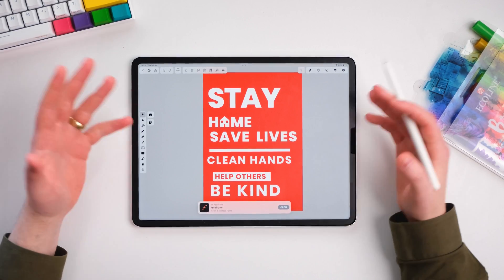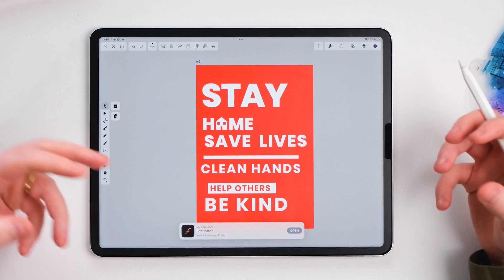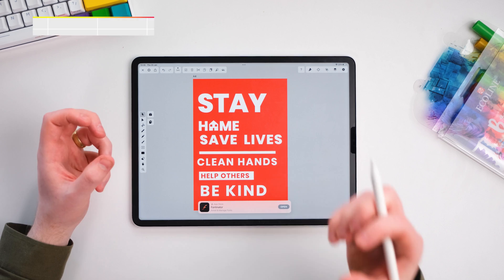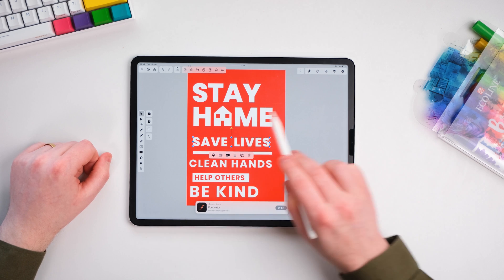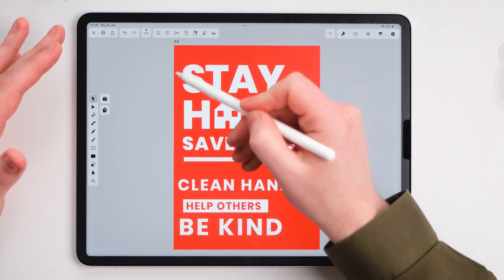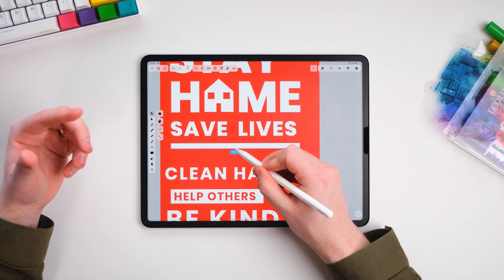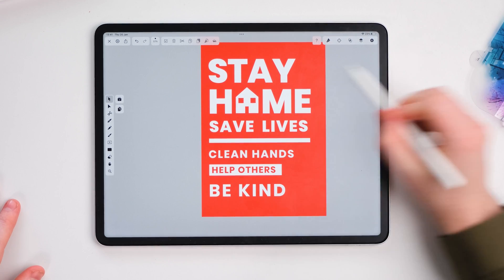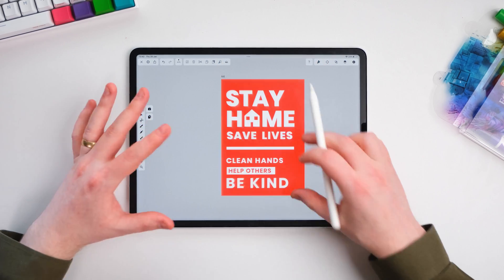Visual Hierarchy | Beginners vs Pros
👑 Get a masterclass in visual hierarchy from the design sensei himself, Will Paterson.

Hello everyone,

Welcome to a new video tutorial! In this episode, we tackle the topic of visual hierarchy head-on. Do you want to create beautiful layouts that coney your key message at one quick glance? Whatever you need, with Vectornator you can easily make it happen.

Design has been around since the beginning of time. From the time of stone tablets to the electronic devices we use today, we have used and continue to use design to communicate an important message.

In this tutorial, you're going to learn about visual hierarchy and how you can use it to improve your designs and optimize your users’ experiences.

Visual hierarchy plays a key role in the planning of your information architecture to help your users navigate through your product easier. This can drastically reduce the amount of effort needed to engage with your design.

Visual Hierarchy is used to rank design elements and influence in the order you want your users to view them. By using principles like contrast, scale, balance and, more, you can help establish each element in its rightful place and help the most important elements stand out. Watch the entire video to learn these principles and more!

Will Paterson (@willpat) is a skilled designer, author, hand letterer, and famous YouTuber. So we couldn't have collaborated with a better person for this job.

This video is part of a bigger series called Vectornator Tutorials, which is meant to help you become a better illustrator and designer. If this feels too advanced, check out our Academy video series which explains the basics of using Vectornator.